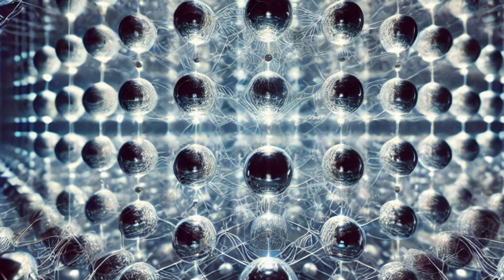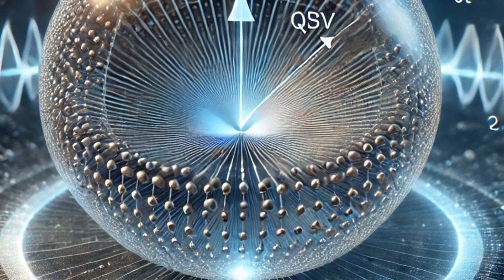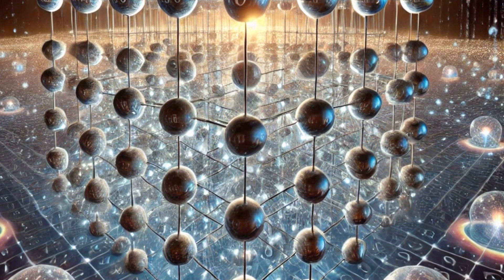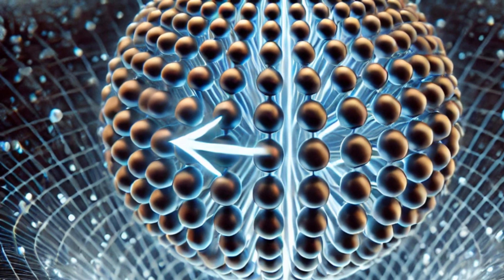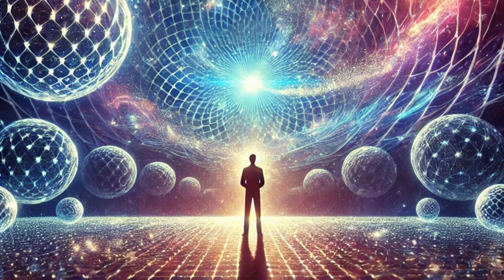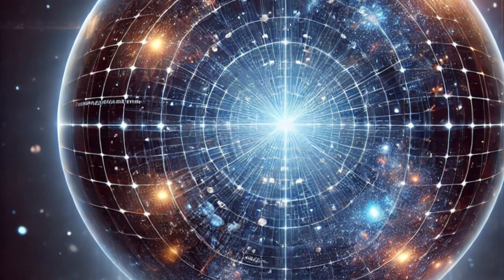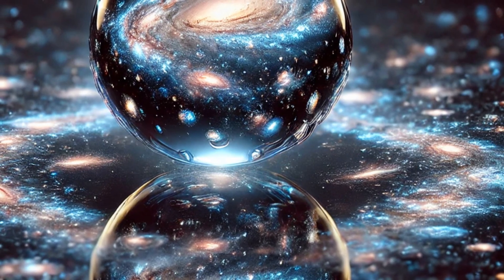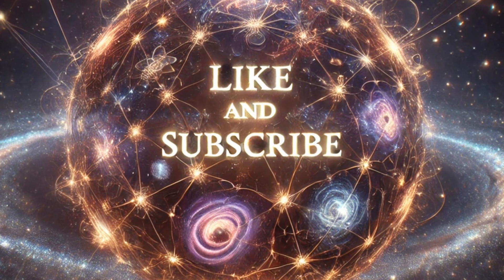The Holographic 'Bits' of Reality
The Fundamental Bits of Reality: Understanding the Qubit

In Quantum Information Holography (QIH), the universe is seen as a holographic projection, with qubits as its fundamental building blocks. These qubits, encoded at the Planck scale, are the smallest possible units of quantum information. Each qubit can be visualized as a Bloch sphere, a glowing, three-dimensional representation of all the possible states it can occupy. Here’s a closer look at what a qubit is, how it works in QIH, and how to visualize its role in encoding the universe.

The Bloch Sphere: A Window into a Qubit’s State

Imagine a perfect, glowing sphere floating in the dark void of space. This is the Bloch sphere, the stage where a qubit’s behavior is displayed. The sphere’s surface represents all the possible states the qubit can exist in, described by a dynamic arrow called the Quantum State Vector (QSV). This arrow originates from the sphere's center and points outward, defining the current state of the qubit based on its orientation and motion.

The Spinning Arrow: The Quantum State Vector (QSV)

Now, picture the arrow or QSV as a clock hand, perpetually spinning and shifting direction. Its behavior is described in two key ways:

    Direction: The angle of the arrow relative to the sphere’s vertical axis determines the qubit’s state. When the arrow points straight up, the qubit is in a pure "0" state. When it points straight down, the qubit is in a pure "1" state. Any position between these extremes represents a superposition, a blend of "0" and "1."

    Spin or Phase: The arrow also rotates around the sphere, representing the qubit's phase. This spinning encodes additional information about the system, enabling interference patterns that define probabilities and interactions.

A Simple Analogy: The Dimmer Switch

A simple analogy is to think of a dimmer switch on a light. A classical light switch is binary—it’s either on or off, like the classical "0" and "1." But a dimmer switch can achieve an infinite range of brightness levels between these extremes. Similarly, a qubit can exist in an infinite number of superposition states, represented by every possible point on the sphere's surface. This capacity allows qubits to store and process vastly more information than classical bits.

The Lattice of Qubits: The Fabric of Reality

In QIH, qubits don’t exist in isolation; they form a lattice—a 3D grid of Planck-scale Bloch spheres that make up the very fabric of spacetime. These qubits interact with their neighbors through interference patterns, waves of probability that encode the universe’s structure, motion, and energy fields. The spinning arrows on each Bloch sphere influence and are influenced by the surrounding arrows, creating an intricate web of relationships and entanglement.

From a Single Qubit to a Holographic Reality

Now, imagine zooming out from a single Bloch sphere to reveal an entire lattice of these spheres, connected by glowing lines. Each sphere's arrow spins in harmony with the others, occasionally aligning or interfering to create rippling waves across the lattice. These ripples represent interference patterns, which combine to project the holographic reality we experience as spacetime. The lattice is alive with motion and light, constantly crunching the numbers to encode the universe’s geometry, probabilities, and forces.

The Role of the Qubit in Encoding the Universe

Each qubit stores information through the orientation and phase of its QSV. The spinning motion represents the evolution of time, while the arrow’s angles encode probabilities. In this way, QIH describes the curvature of spacetime, the movement of particles, and even fundamental forces as the result of interactions between spinning QSVs on the holographic screen.

Conclusion: The Bloch Sphere as a Conceptual Bridge

Ultimately, the Bloch sphere is far more than a geometric abstraction—it is a conceptual bridge to understanding how the universe processes and stores information holographically. It’s a window into the fundamental bits of reality, showing how the universe operates, one spinning qubit at a time.